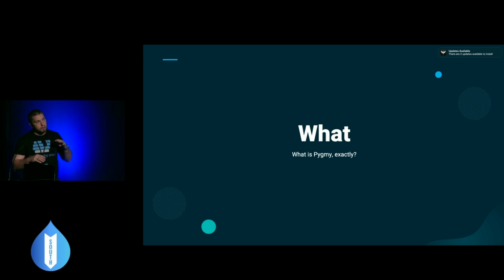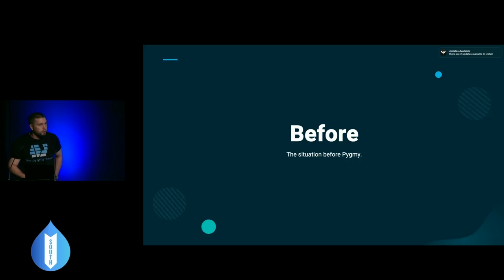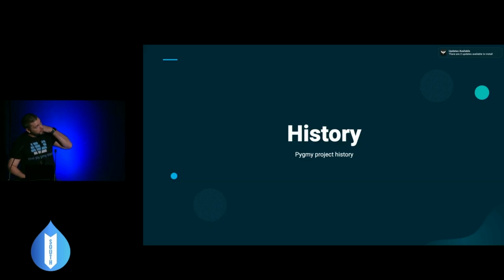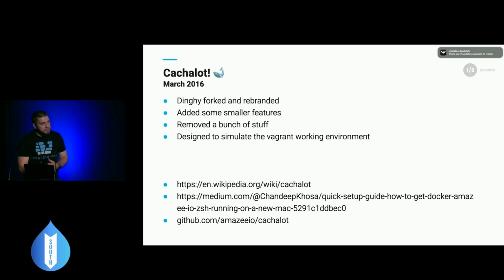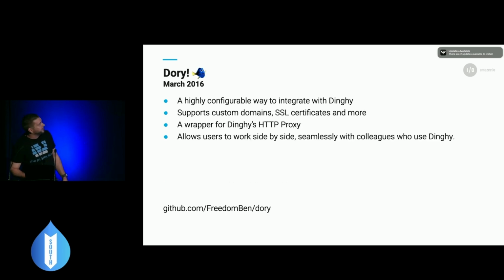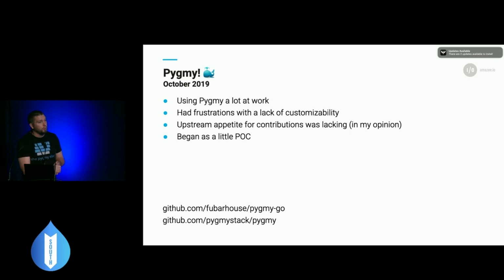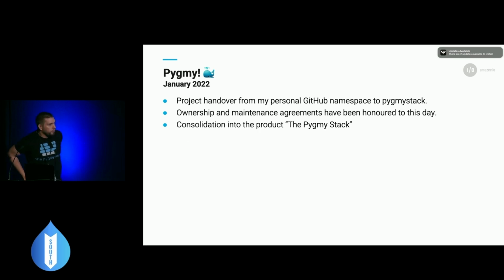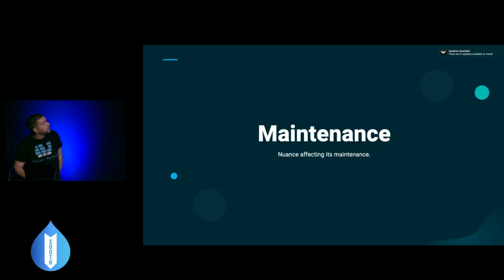The Pygmy Stack: The Little Docker Helper Tool That Could / Web Tools / Karl Hepworth :: DS 2025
The Pygmy Stack: The Little Docker Helper Tool That Could [Lightning talk] / Web Tools & Complementary Technologies / Karl Hepworth

13 March 2025

Come and hear the captivating story of The Pygmy Stack, a local development tool owned by amazee.io, redeveloped and maintained for a while by someone working for a customer and competitor. To this day, it's a passion project and continues to fall outside of official responsibilities. It's a tale of collaboration and passion, showcasing how the project evolved, underwent redevelopment, and continues to be maintained. From using Pygmy as a customer to supporting the project from a competing agency, this showcase is a testament to the power of open-source, cross-agency initiatives.

The presentation aims to enlighten attendees about the Pygmy project, its purpose, and its remarkable journey. It delves into Pygmy's history, unveiling the driving forces behind its creation and evolution. Furthermore, it sheds light on the redevelopment project, exploring the reasons for redevelopment and how it gradually replaced the legacy application.

Attendees will gain insights into Pygmy's day-to-day maintenance from the unique perspective of a competing agency. This showcase promises to be an engaging and informative experience for anyone interested in open-source collaborations, cross-agency initiatives, and the Pygmy project.

Learning Objectives

- An informed understanding of what Pygmy is and its purpose.
- Showcase the rich history and evolution of Pygmy.
- Unveil the motivations and process behind the redevelopment project, highlighting the succession of the original Pygmy.
- Demonstrate the intricacies of maintaining Pygmy from the perspective of a competing agency, offering a unique and insightful viewpoint.

Speakers: Karl Hepworth
Karl is a seasoned professional focusing on operations, systems, and platform engineering. He also has a wealth of experience as a Drupal content administrator and developer back in the days of Drupal 7.
He's currently working to improve his experience and skills with Kubernetes. Having already become certified, he wants to work towards a specialization in Kubernetes, and he's on the right track.
He's been in the Drupal community for close to 13 years. He has recently contributed to event support and management to diversify his knowledge, connections, and soft skills.
Although he does not like to admit it, he's a people person regarding community events. He enjoys giving back to the community, which has transformed him into a person.
In his spare time, he enjoys photography, cooking and coding for fun late at night. That said, Karl is not a morning person and enjoys staying up late.